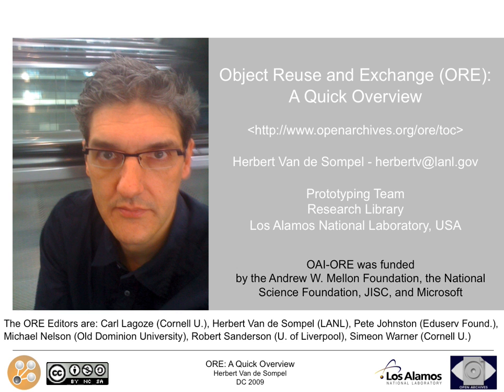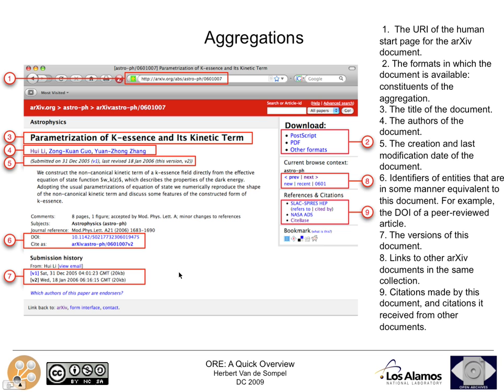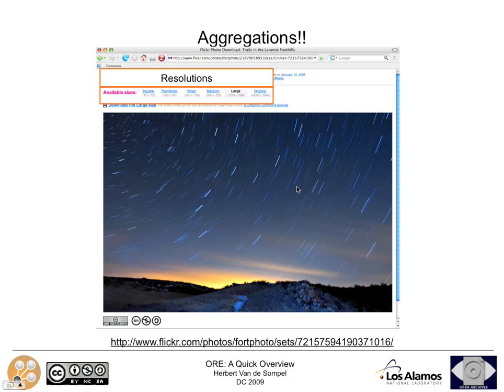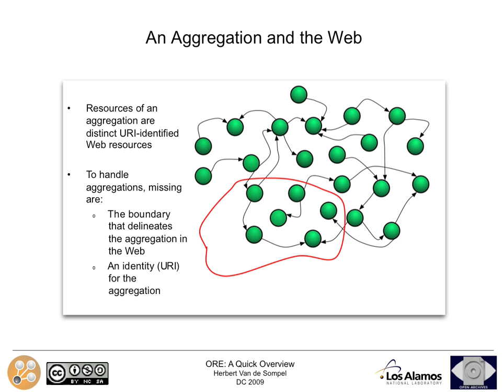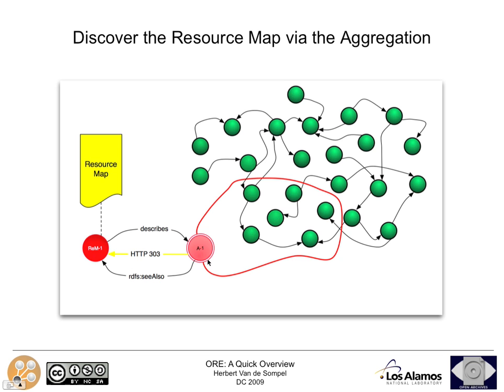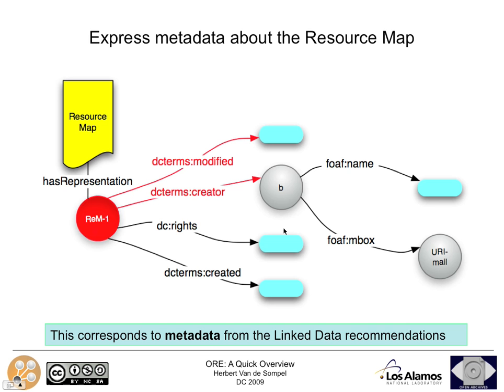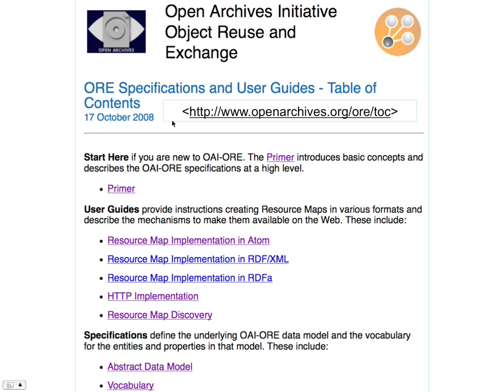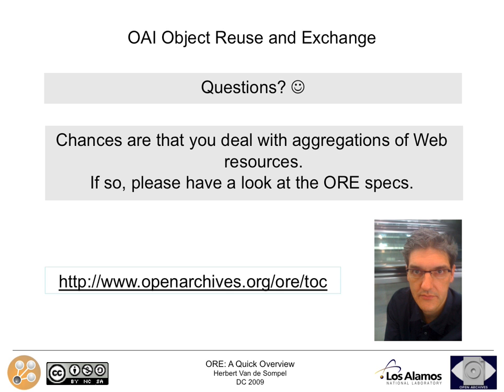Object Reuse and Exchange (ORE): A Quick Overview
This presentation, prepared for the DC 2009 conference, introduces the Object Reuse and Exchange specification by the Open Archives Initiative. The specification offers a solution to provide an identity for, and a description of aggregations of Web resources. The proposed approach is based on the Architecture of the World Wide Web, concepts from the Semantic Web, and conventions from the Linked Data effort. Herbert Van de Sompel does the talking on behalf of the editors of the specification.